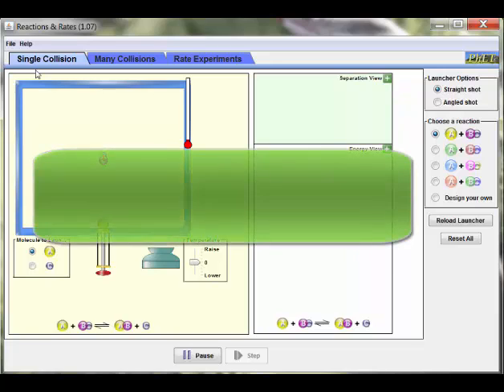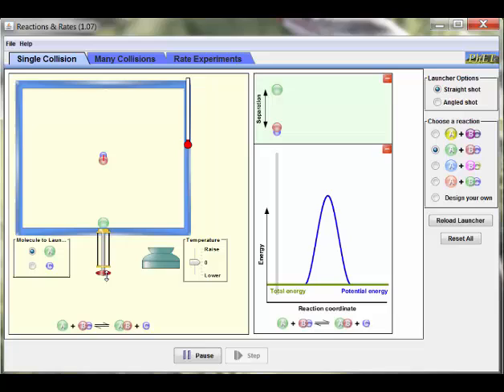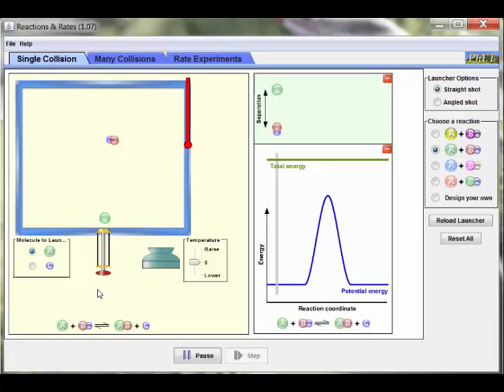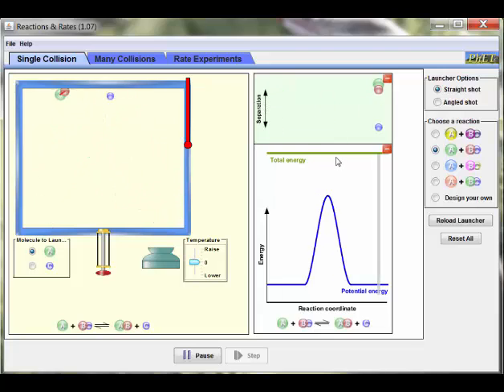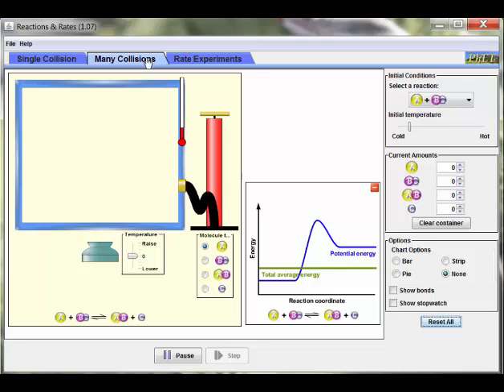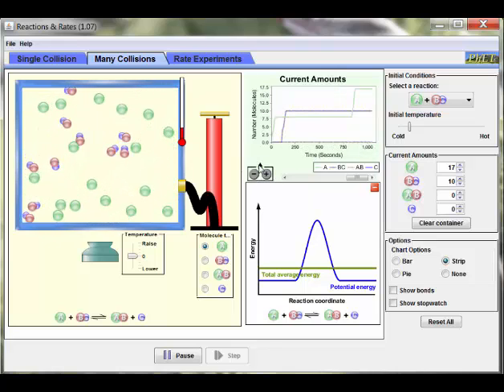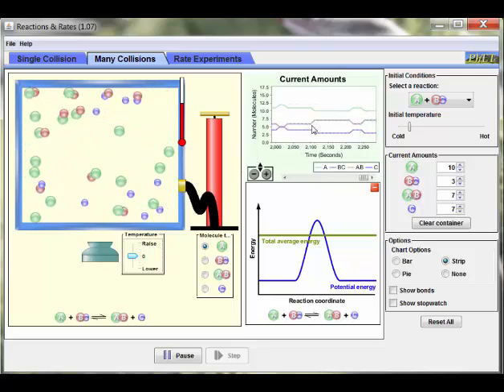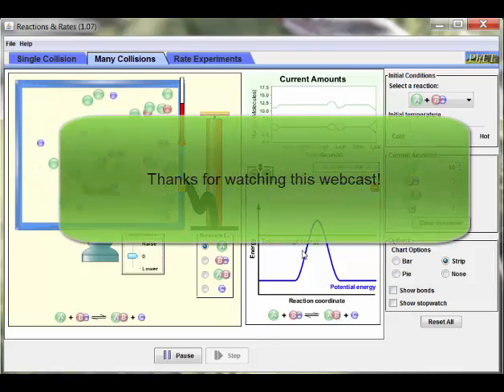Screencast for PhET reaction and rates - Kinetics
Video created by Ryan Sweeder
Script created by Drs. Deborah Herrington, Ryan Sweeder, and Jessica VandenPlas
Simulation created by the PhET Team at the University of Colorado Boulder